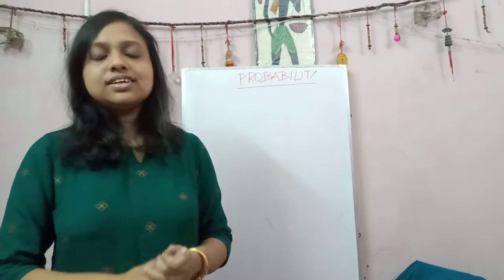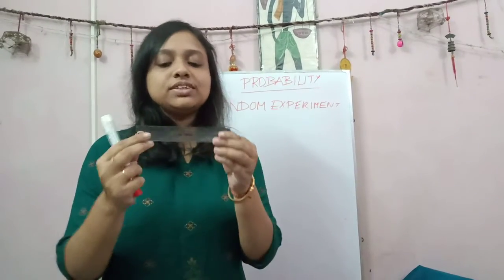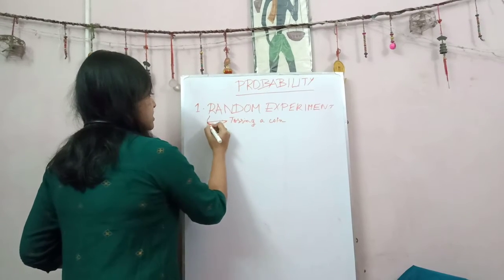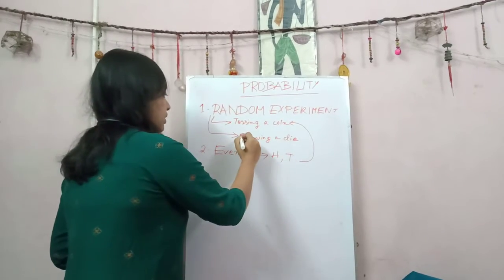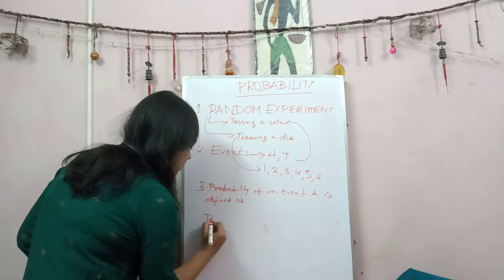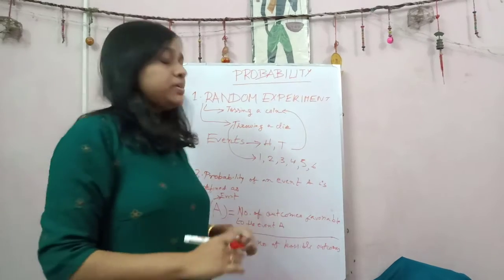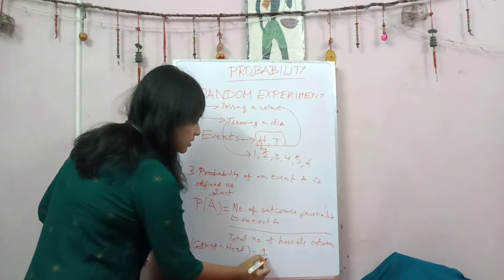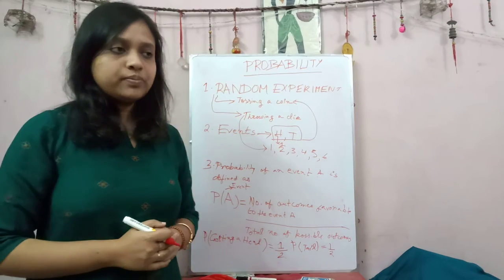Basic Probability for Class 10.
Random Experiment, events and probability.